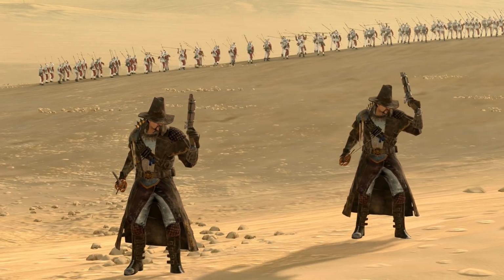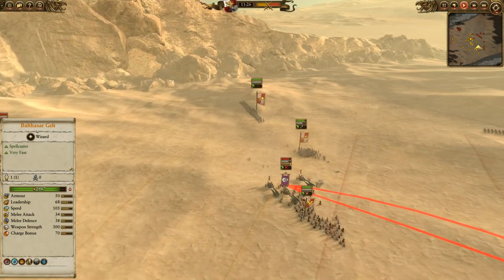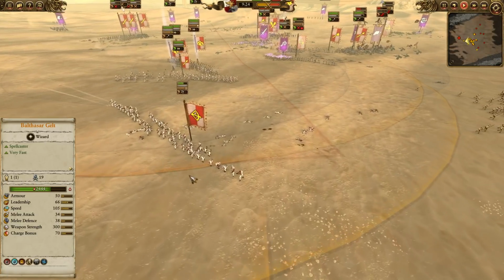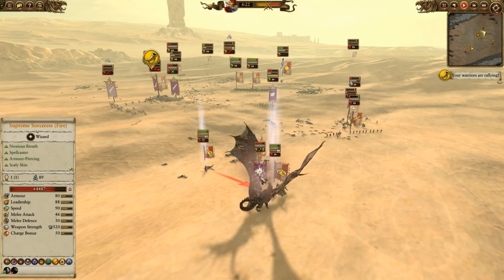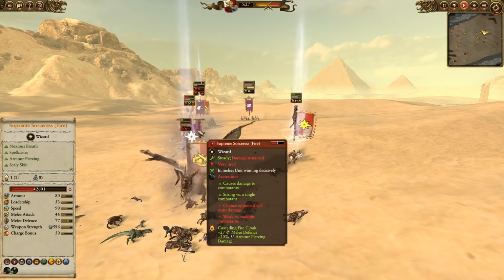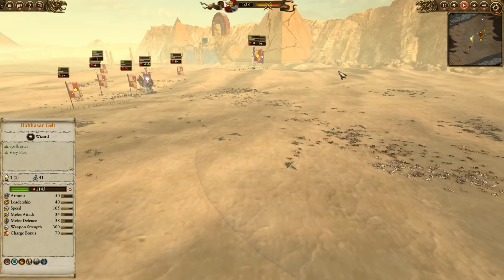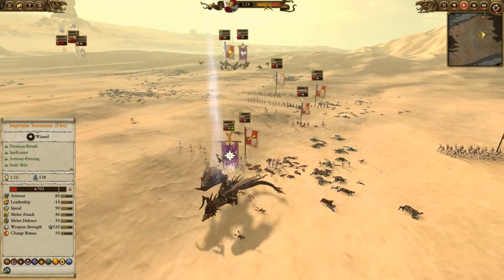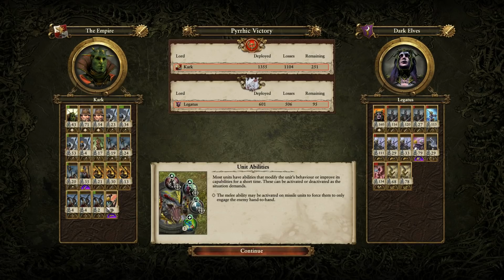Hunting the Dragon Witch - Empire vs Dark Elves // Total War: Warhammer II Online Battle